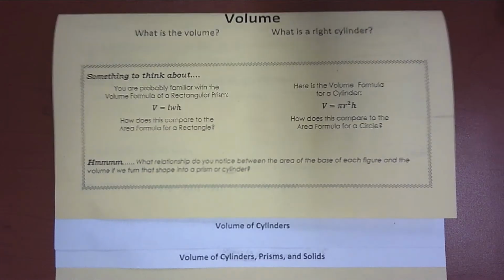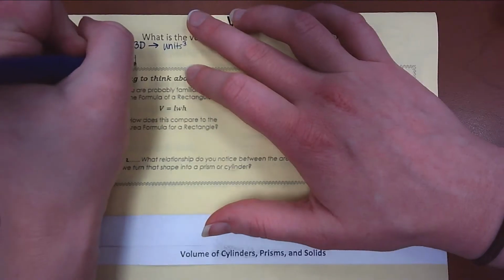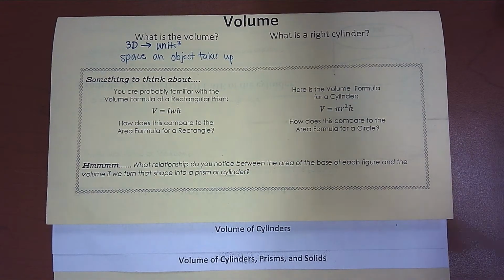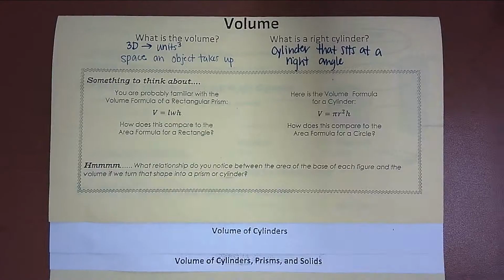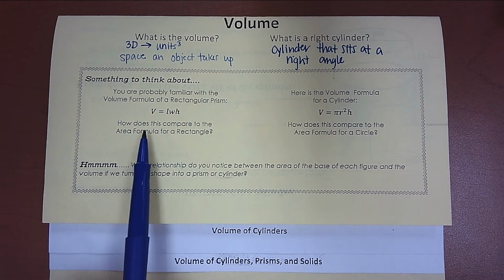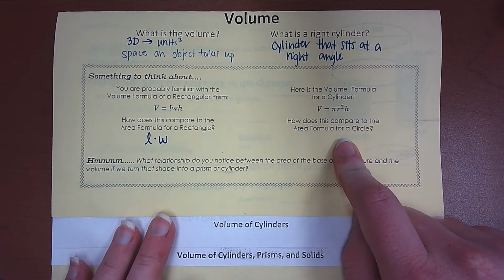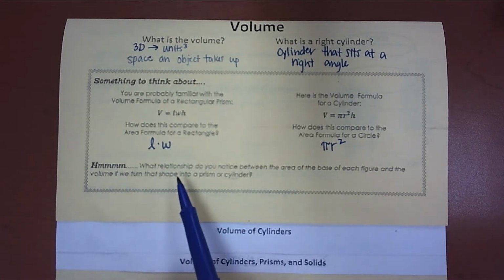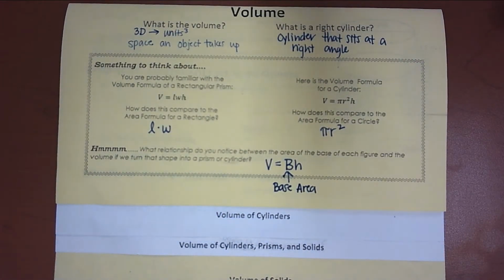7th 7CE Video 1 Volume